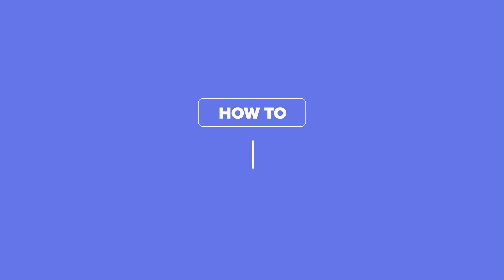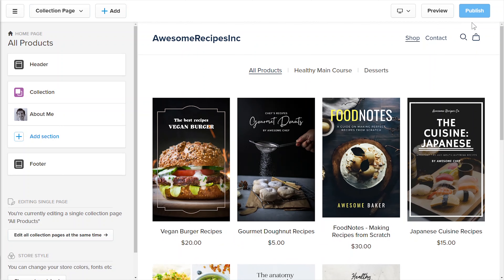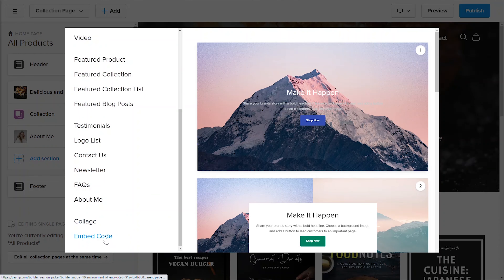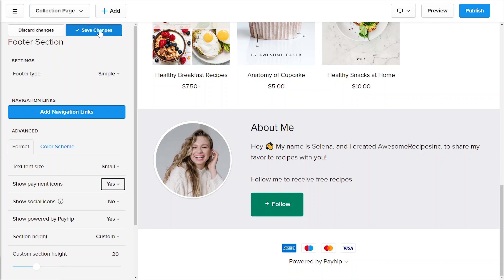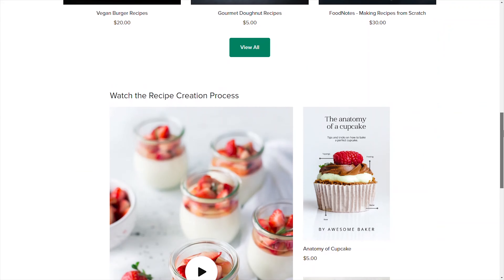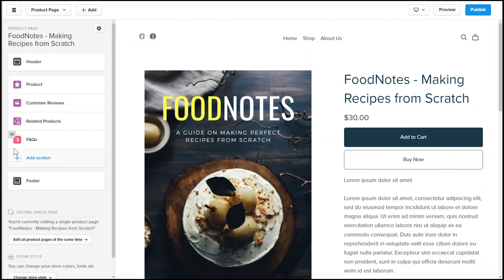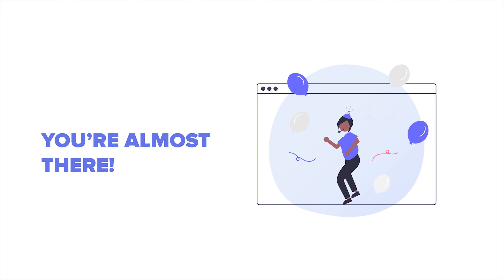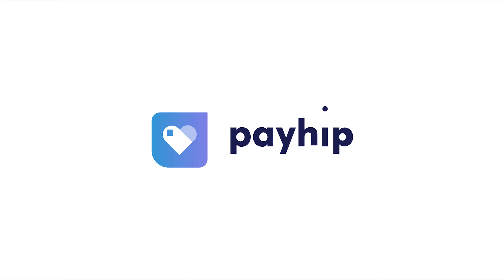How to Create a Website for Free with Payhip | Store Builder Tutorial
In this video, we will show you how to create a website for free using Payhip.

Chapters:
00:00 Intro
01:25 Basic store builder navigation
02:17 How to build a one-page website
04:20 Customize Header
05:41 Customize Footer
06:26 How to build a multi-page website
09:06 How to customize groups of pages
10:06 Sitewide settings: colors, fonts, etc
13:11 Custom Domain, Blog

Payhip provides the easiest way to sell any digital products such as digital downloads, online courses, coaching, memberships, and physical products.